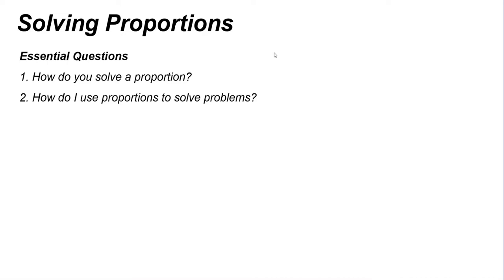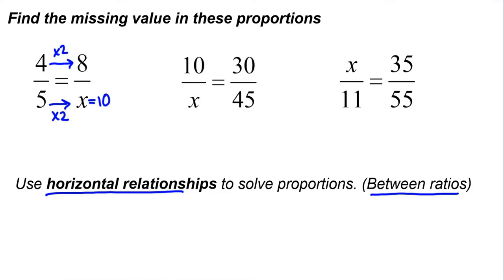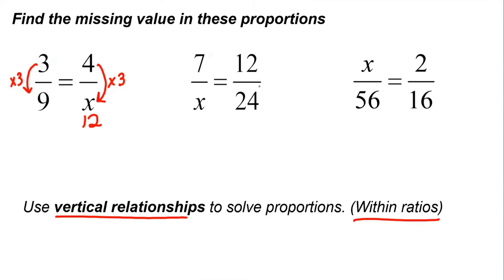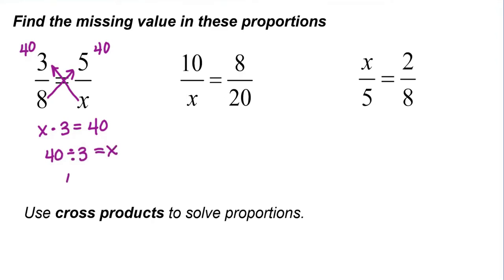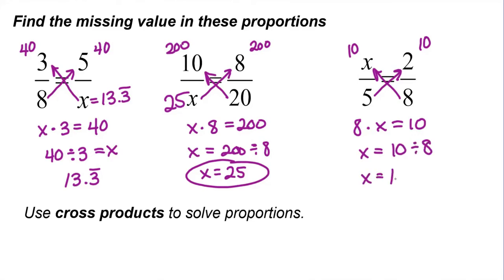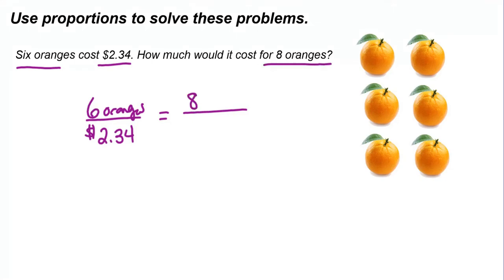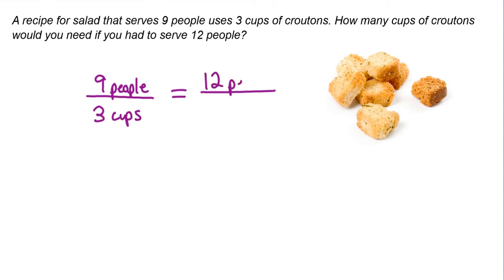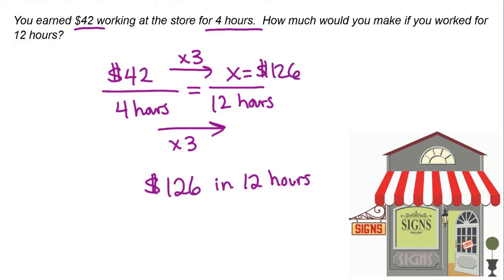RP4-5 Solving Proportions